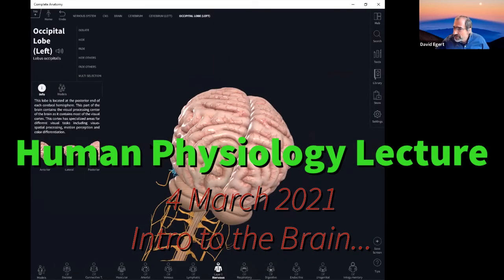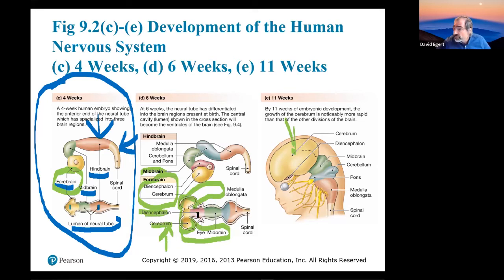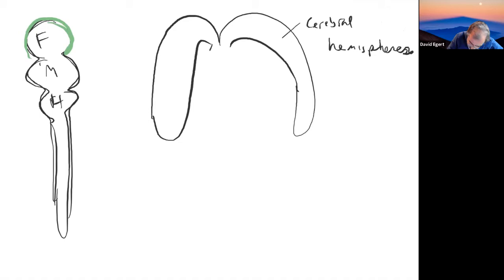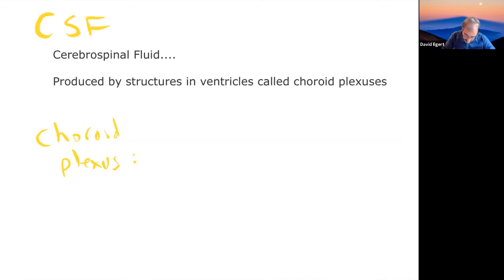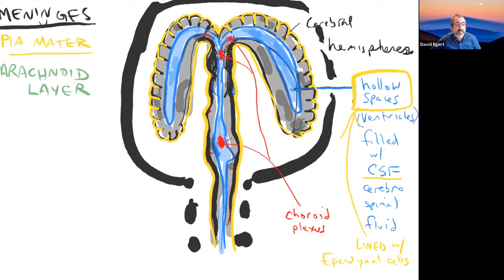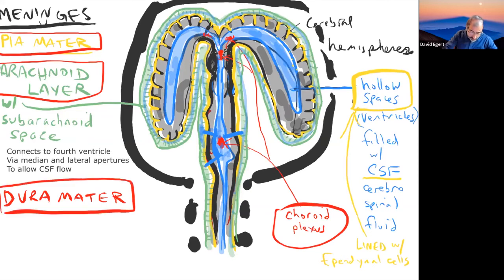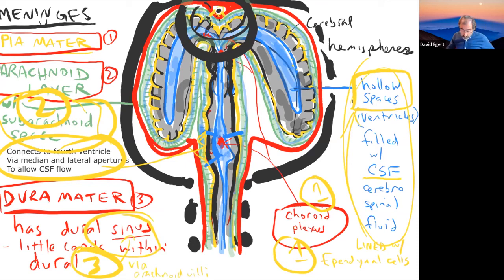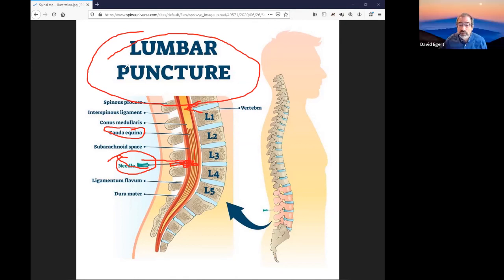Human Physiology Lecture - 4 March 2021 - Intro to the Brain